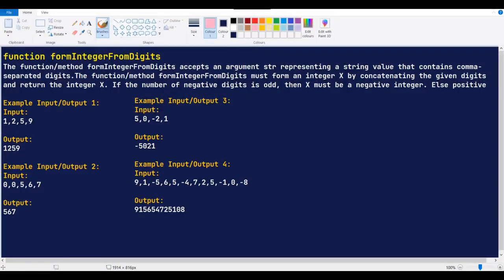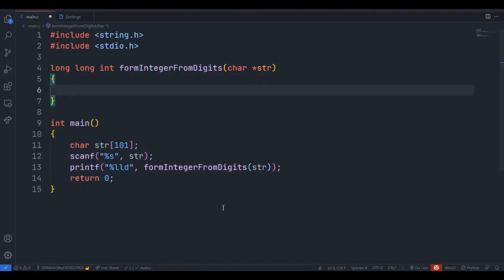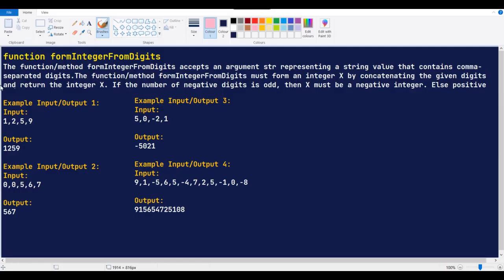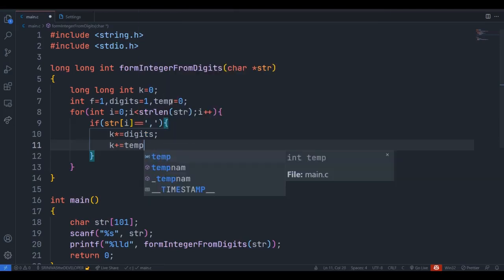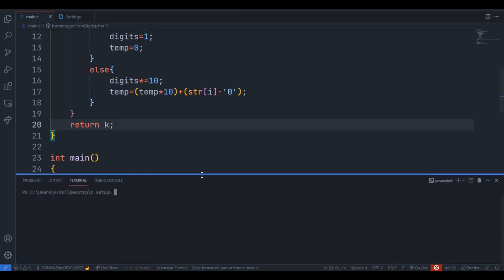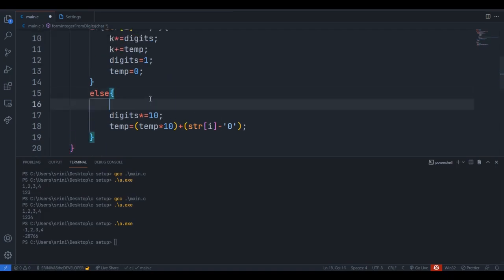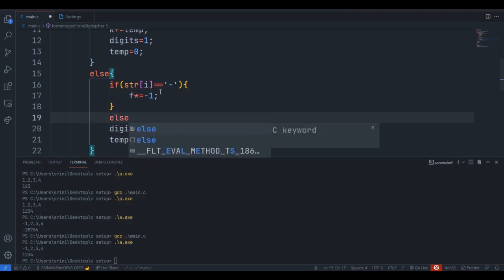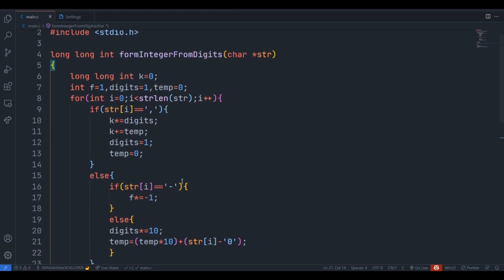function formIntegerFromDigits SKIDMARK DC 06 09 2021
python program problem solving for skidmark daily challenge function formIntegerFromDigits beginner friendly ENGLISH step by step tutorial